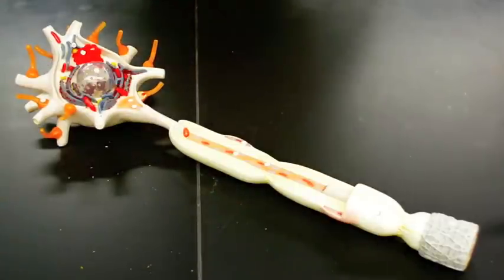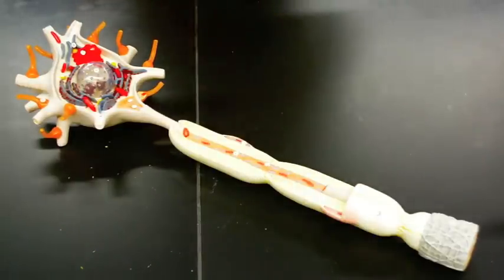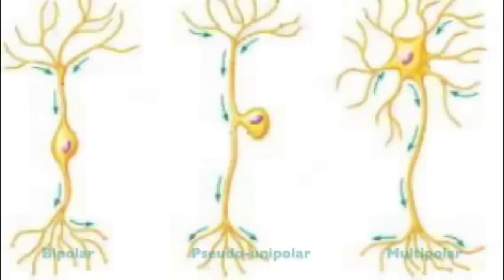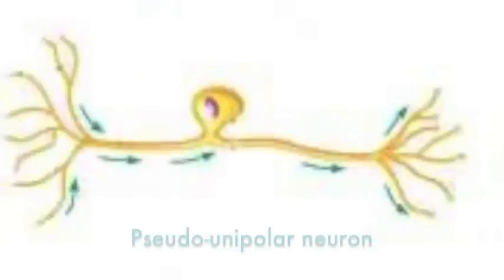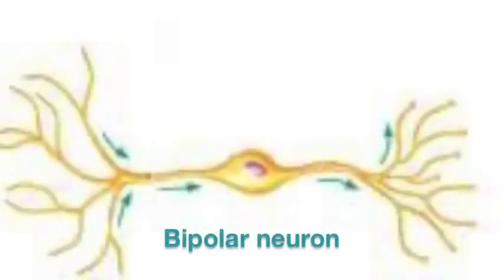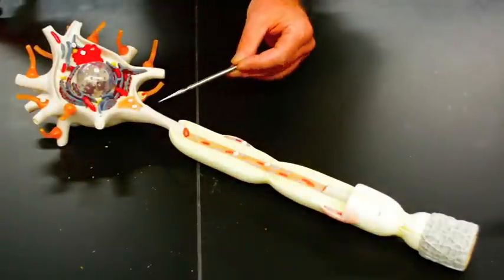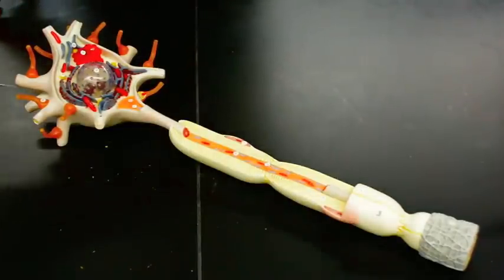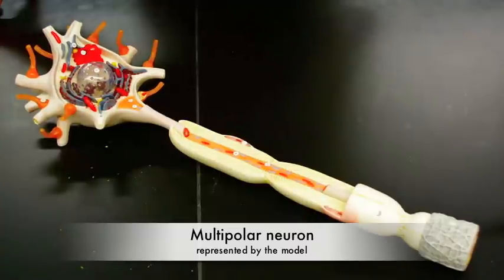Neuron Model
Neuron model Overview anatomy for Diablo Valley College Anatomy and Physiology